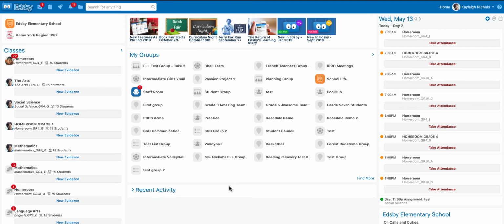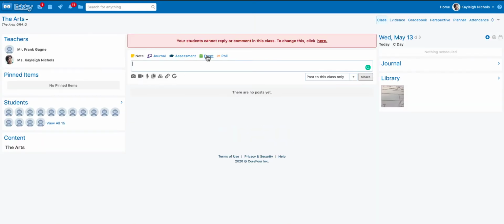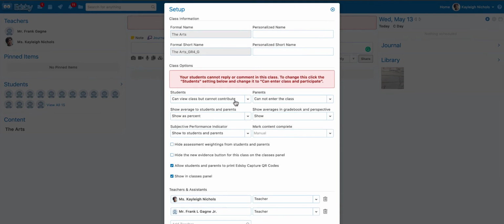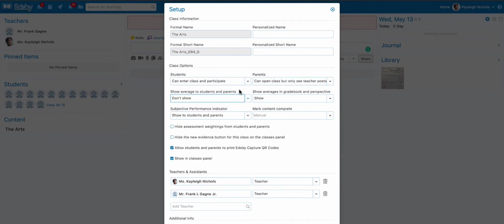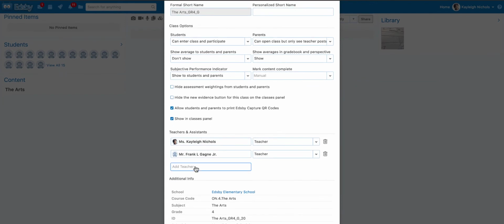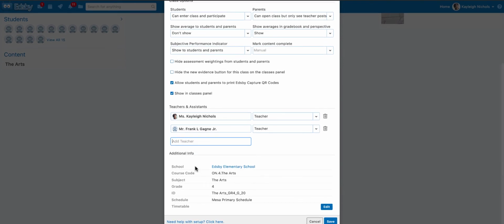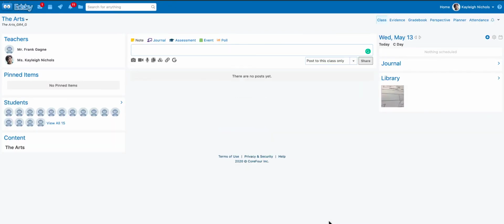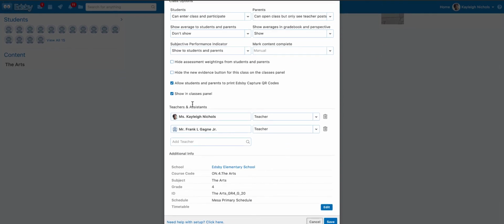Edsby Teacher Class Setup